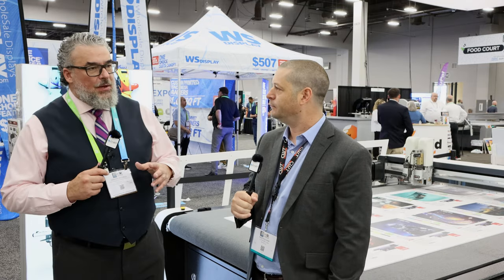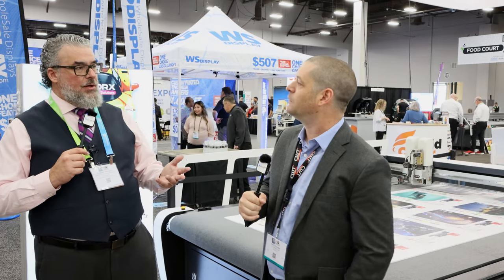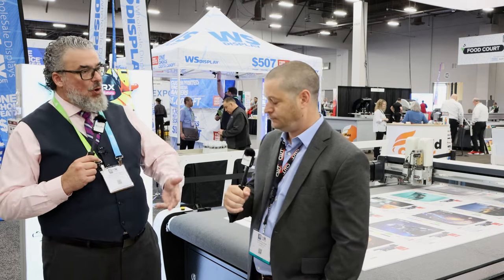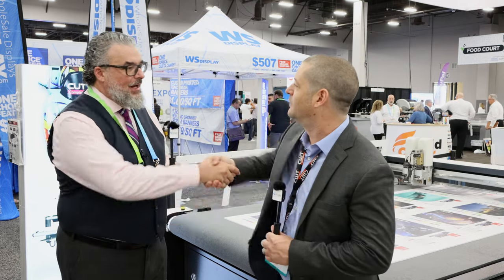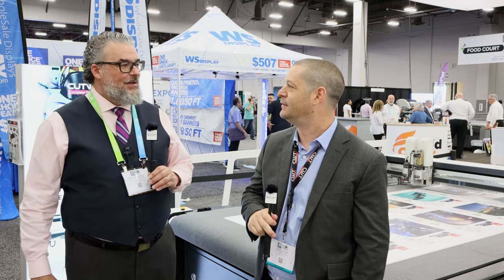ISA 2023 - Timothy Mitchell - Cutworx Digital Flathead Cutting Series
Learn about the Cutworx Apex Pro mid-level machine, a do-all cutter with a two-head system for a faster cutting speed. A complete set of tools is standard with the series, with add-ons available for specialty shops.